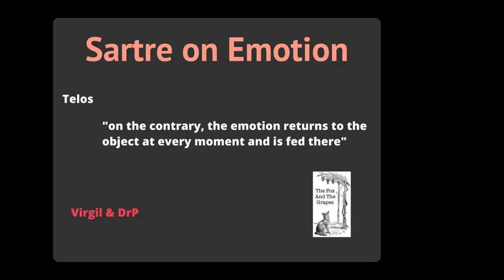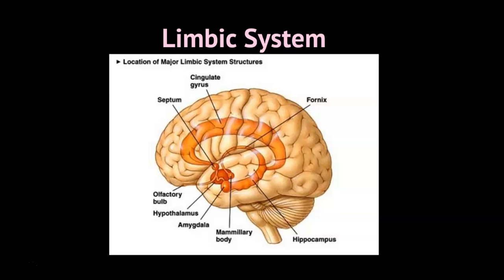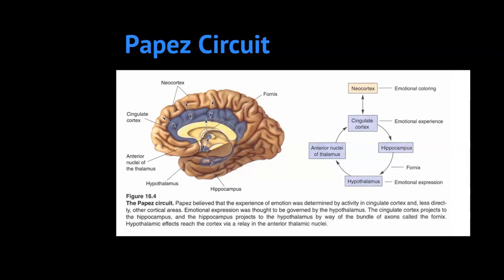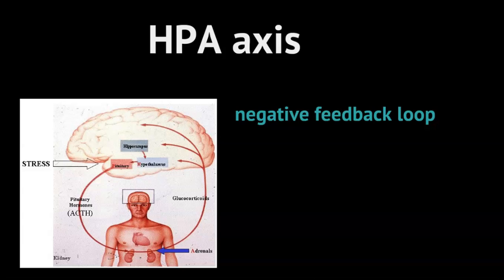Emotions and Stress